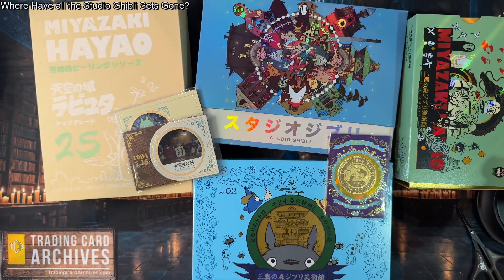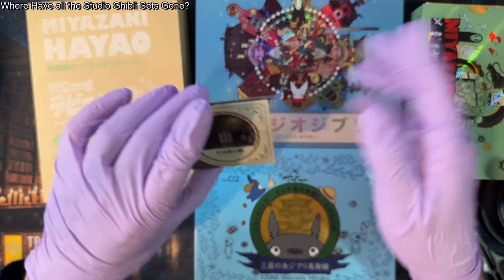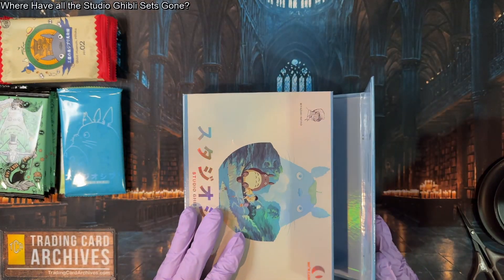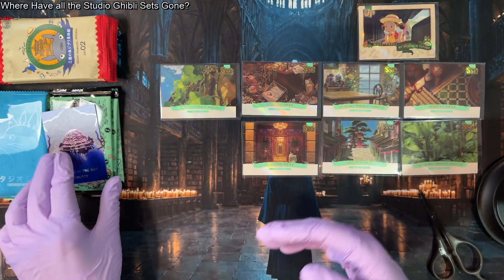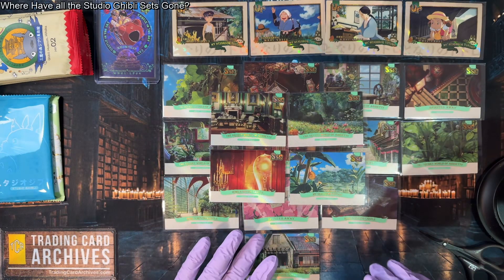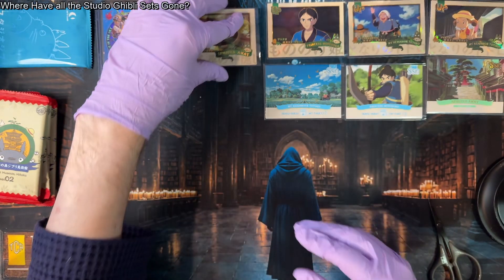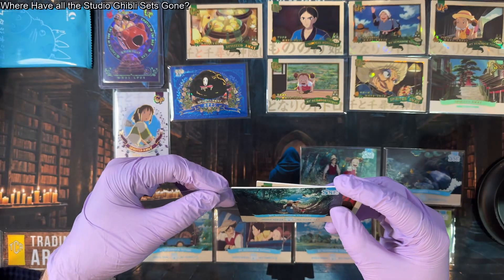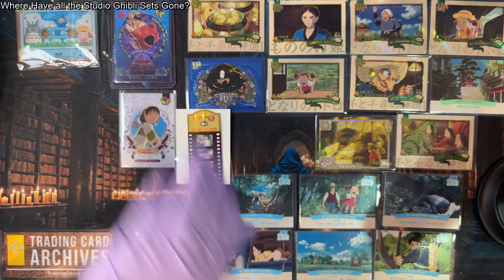Out-of-Print Studio Ghibli animecards Showcase! 🐈🚌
I almost feel bad posting this one, the cards I'm going to show you just aren't available anywhere anymore - still, they are here on the shelf so that means we've just got to open them right? This a showcase of a few different older bootleg studioghibli tradingcards We've got a few packs from multiple different series including Mitaka Museum and Moon Card.

One of the few Ghibli sets still available

TIMESTAMPS
00:00 Intro
08:26 Opening OG Mitaka Museum Packs
11:07 Castle in the Sky Serial Pull!
16:50 New Mitaka Museum Packs
19:18 Spirited Away IP Pull!
22:52 Last Moon Card Pack
24:50 Totoro Cassette Card!
26:40 Conclusion